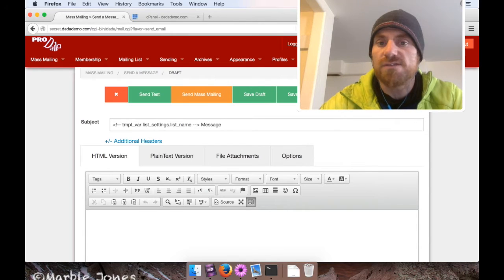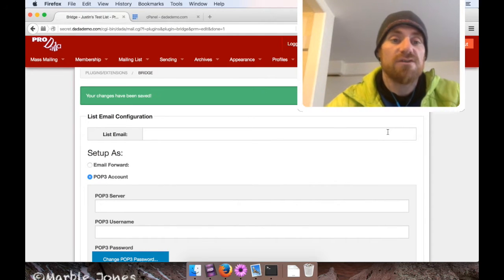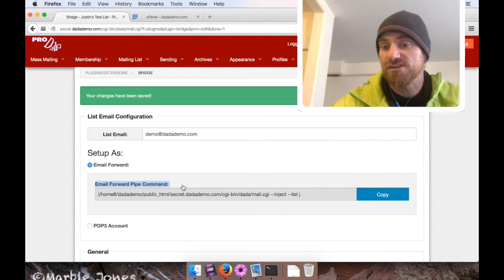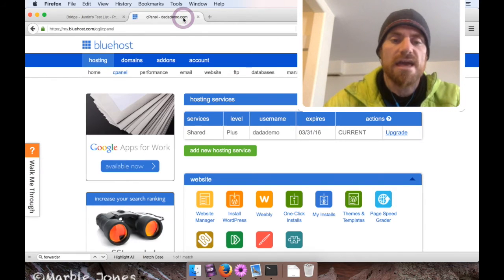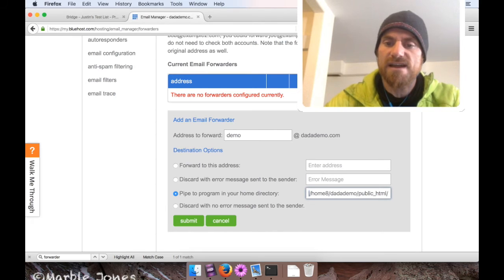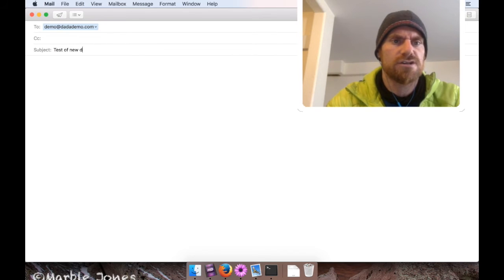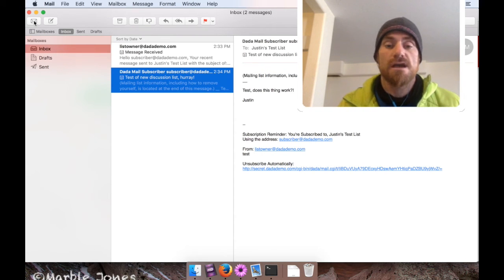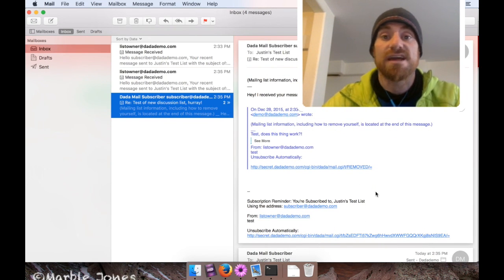Create a Discussion List with Dada Mail in less than 5 minutes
Still using Mailman for your discussion mailing list? Dada Mail makes administrating a mailing list much, much easier. In this screencast, we'll show you how easy it is to set up a Discussion List with Dada Mail, on a cPanel hosting account in less than 5 minutes.